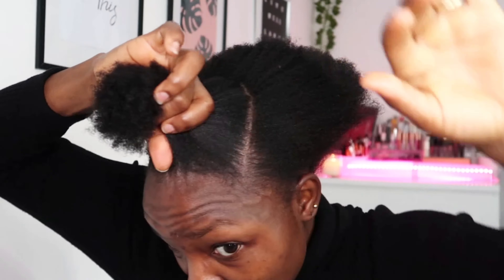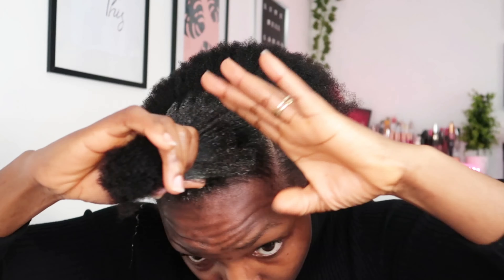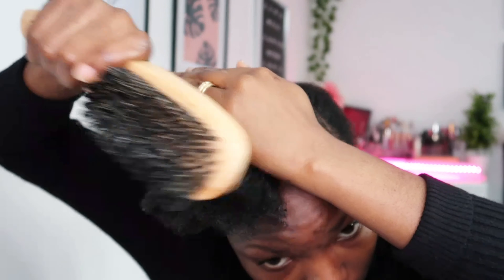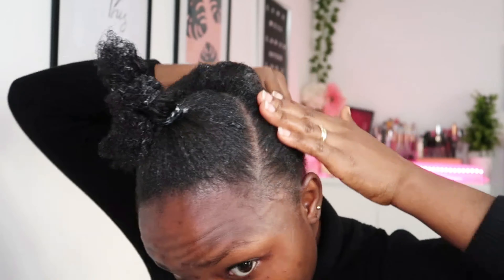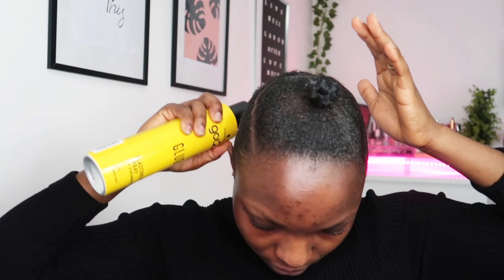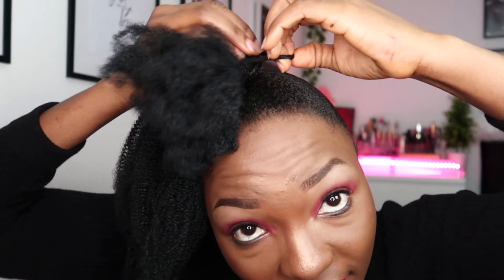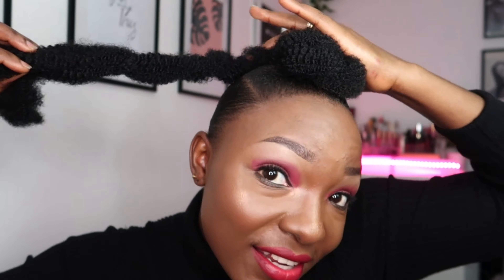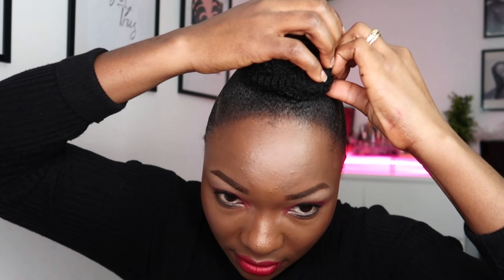Simple protective 4c natural hairstyles short hair tutorial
Today's am doing a very simple protective style for my short 4c natural hair, this style is very easy and quick for you to do too.

Ethnicity:  Ghanaian

Location:  United Kingdom

Camera used :   G7X Mark ii / S20

All Editing on Mobile 📱 S20